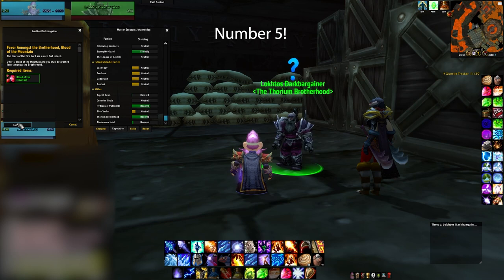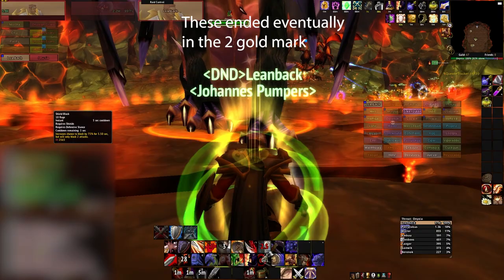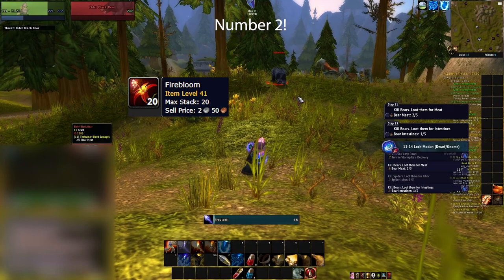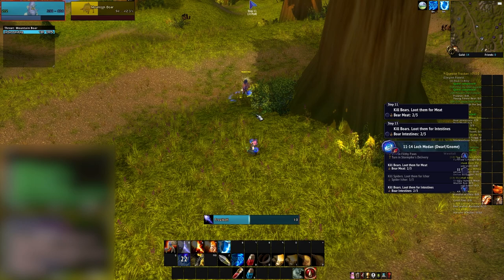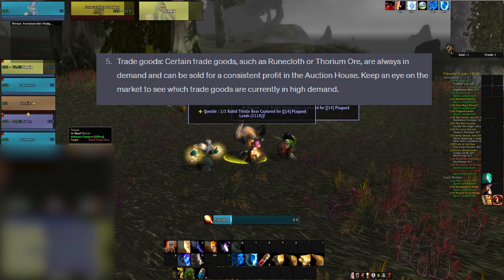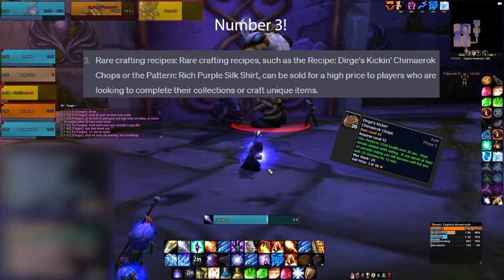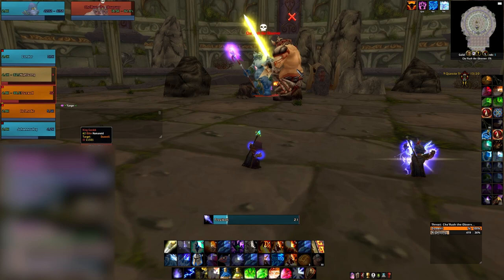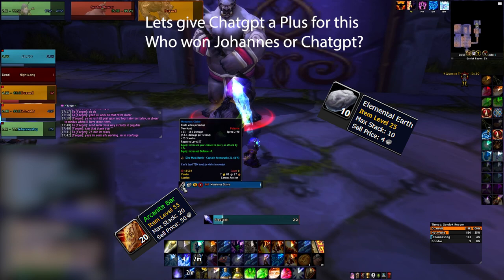Top 5 Gold Investments Classic Era Johannes VS Chatgpt!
Are you tired of grinding for gold in World of Warcraft Classic Era? Do you want to know the best ways to invest your gold for long-term gains? Then look no further than top 5 gold investments classic era

In this video, we'll explore the top 5 gold investments in World of Warcraft Classic Era, including the best items to buy and sell on the auction house!

Join us as we share insider tips and tricks for maximizing your gold investments, including the best times to buy and sell on the auction house, earning more gold.

Whether you're a seasoned player looking to build your wealth, or a newer player just starting out, this video has everything you need to know to become a gold-making in World of Warcraft Classic Era.

So if you're ready to take your gold investments to the next level and start building your wealth in World of Warcraft Classic Era watch the video!

►My Europe GDKP Discord Community where i host Raids!

►Learn from me / Coaching - All 5 star reviews.

This is THE Leveling Guide Built by Speedrun World Record Holders in Classic WoW and even TBC!
You can try the addon for free and if you like it you can purchase it!